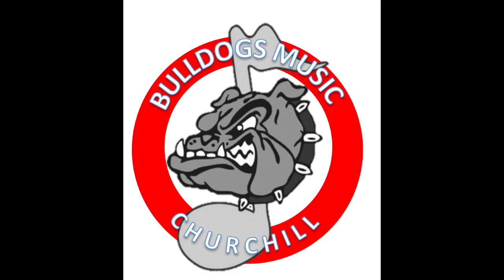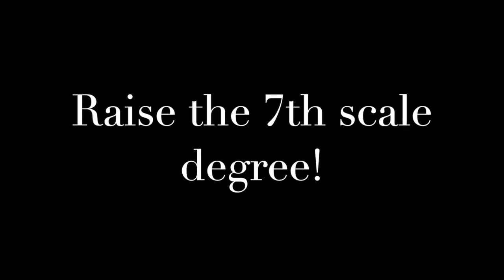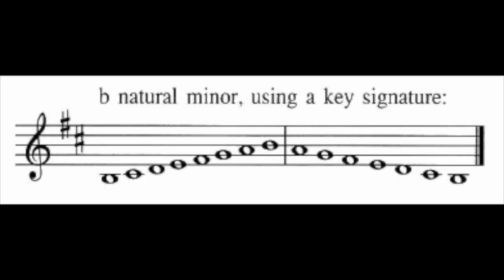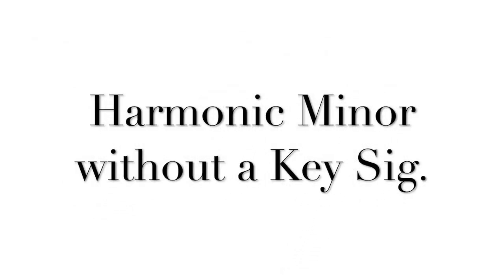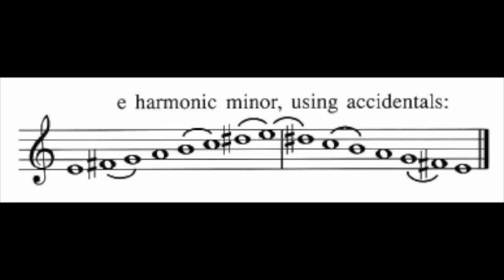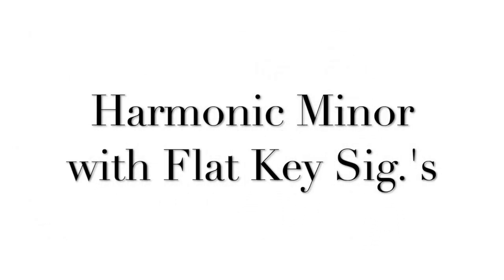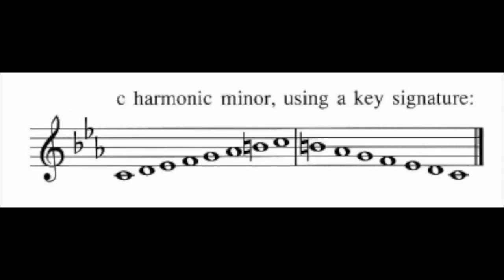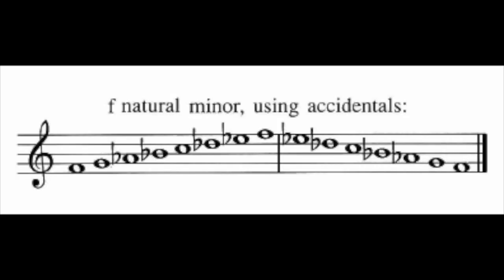Minor Scales Part 2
This video is about Mino Scales Part 2